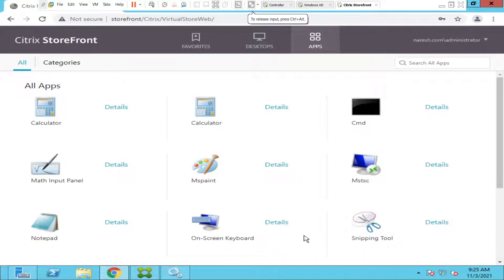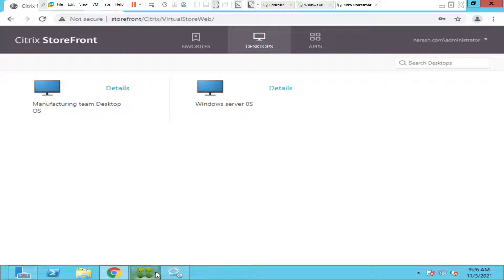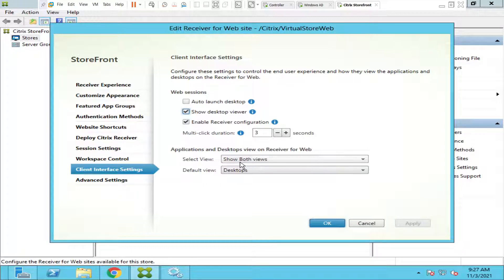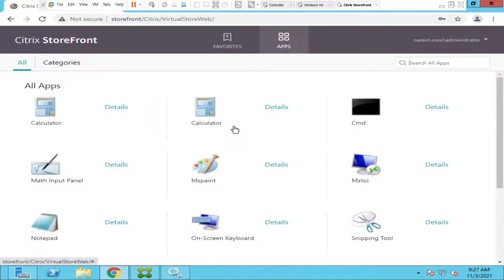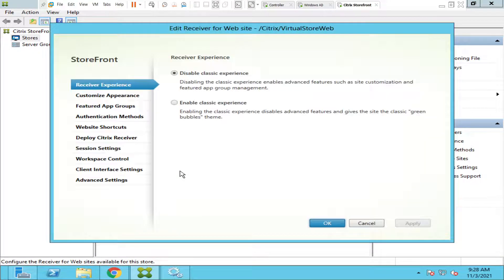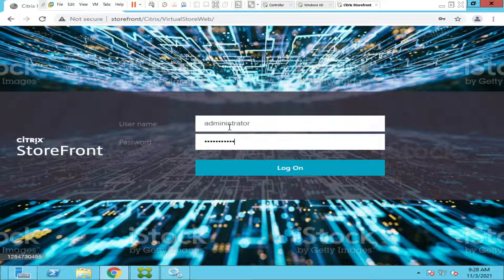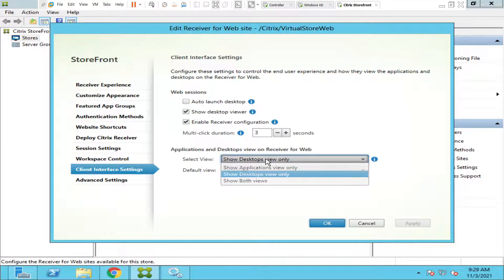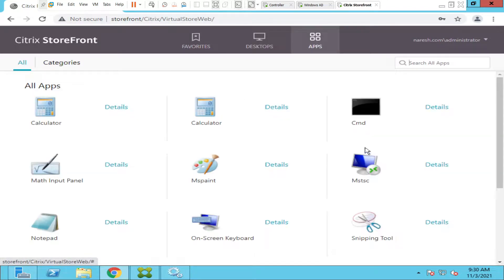Citrix Storefront- How to customize Applications and desktops view on 'Receiver for web' for users.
In this video, how we can customize the Storefront view for users according the customers requirement, if users have access to both published applications and desktops we can select both, but if users have access to just VDI we can customize it so that users would see only published desktops.

1. Citrix Fundamentals for Beginners ( Level 1 )

2. Citrix Administrator ( Level 2 ) - Your Path To Success !!

3. PowerShell Fundamentals for Citrix Administrators.

4. Monitor and Troubleshoot using Citrix Director.

5. Fundamentals of Citrix Cloud

6. Top 27 E-Mail Conversations in IT industry

7. Citrix Provisioning services ( PVS )

8. ChatGPT for IT professionals

Thanks!